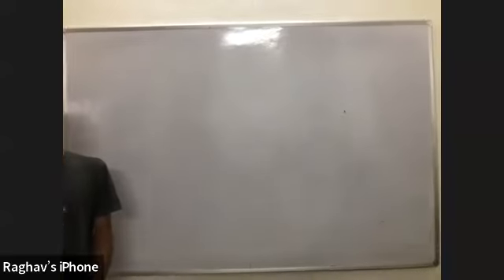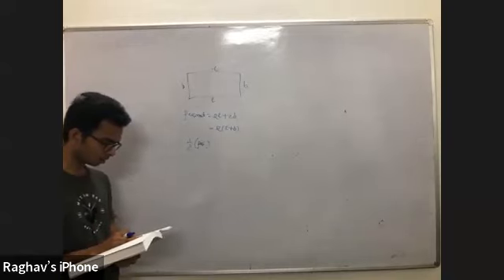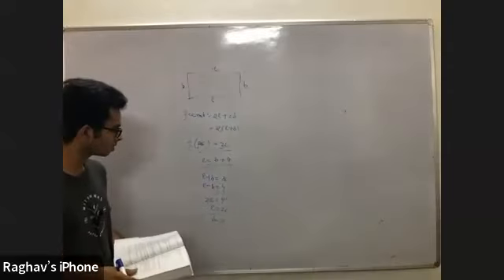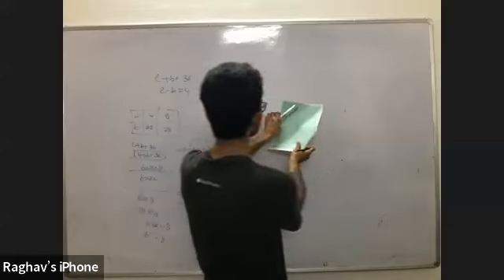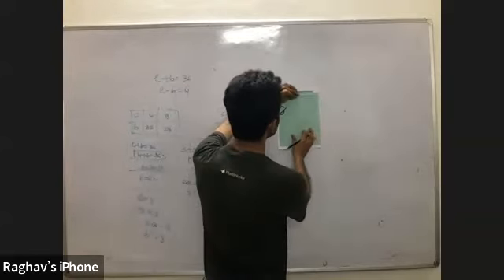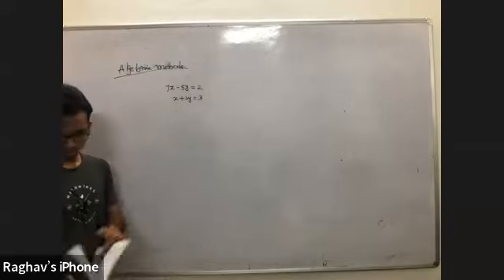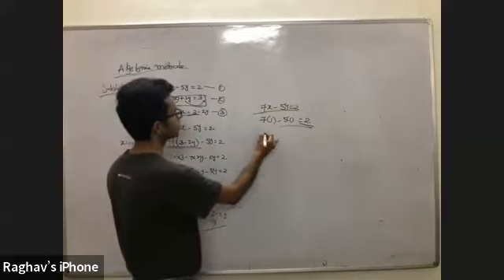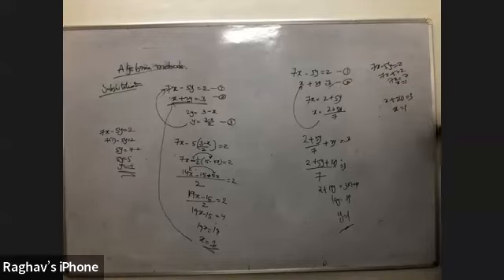X Math 2nd may